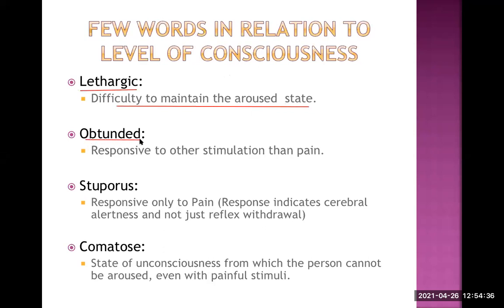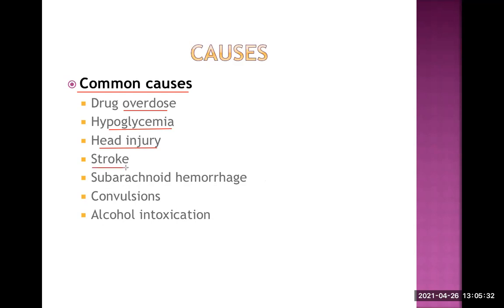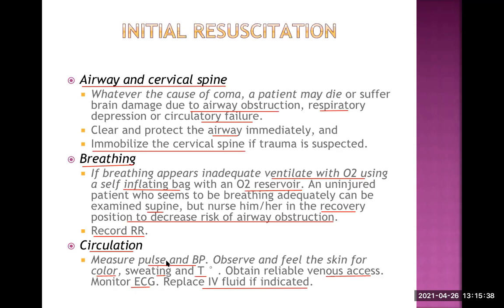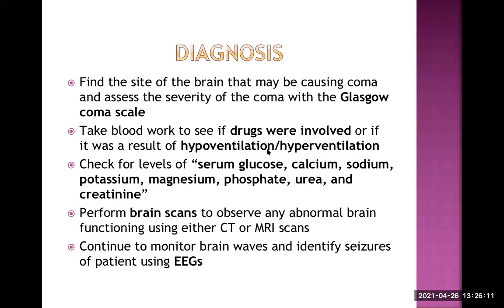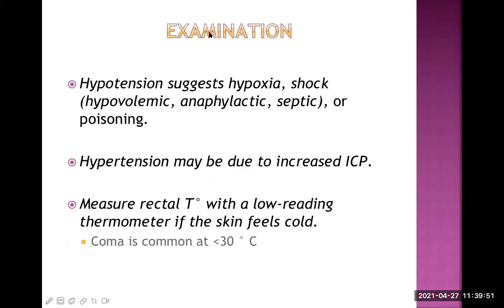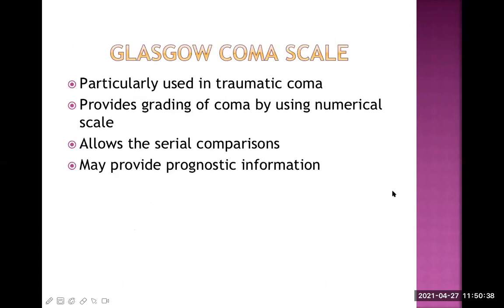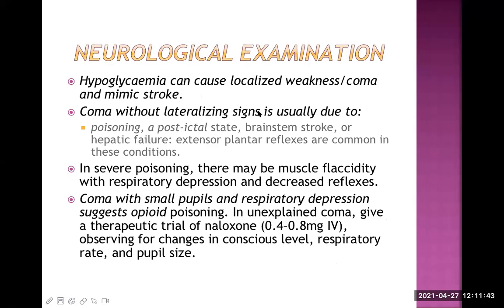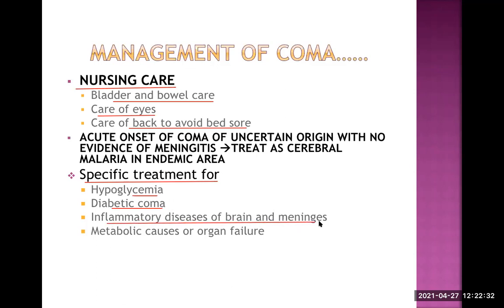Coma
Live online lecture on coma